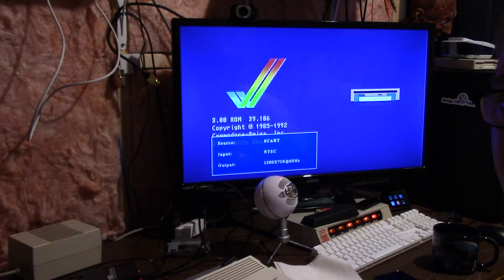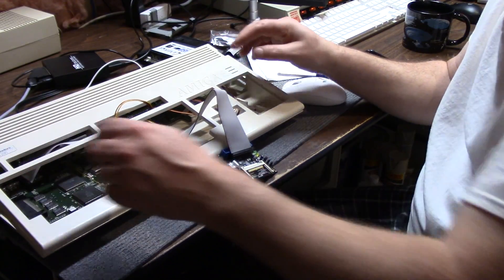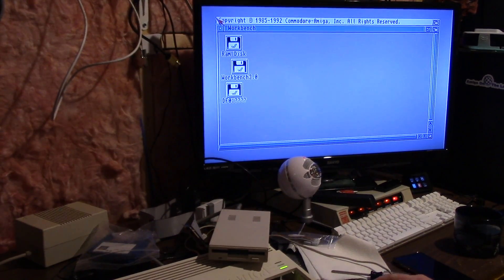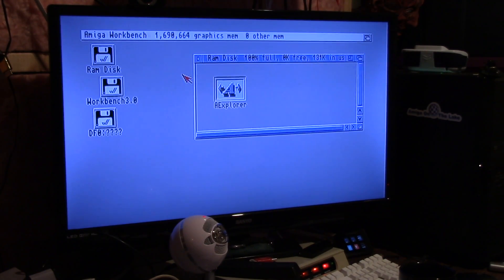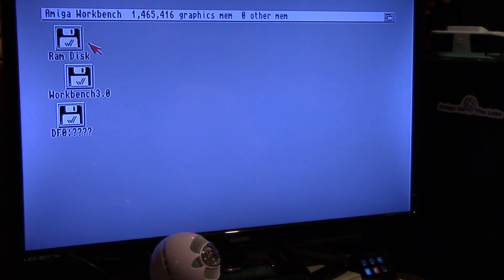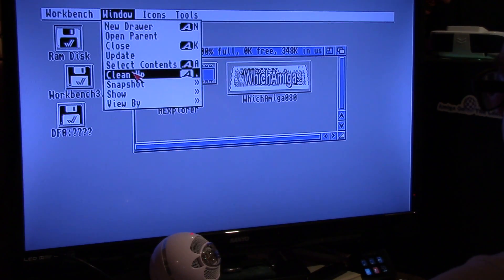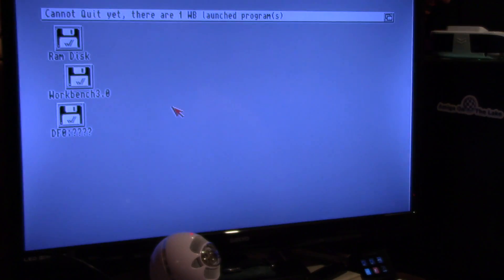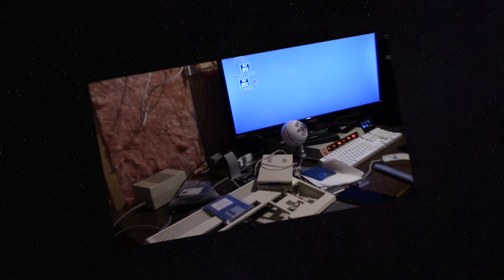Project A1200 part 2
E141 - Amiga 1200 NTSC restoration project part 2. it powers on , trying to get it to boot with cf/gotek to something, without a keyboard! . with the help of a df1 external disk drive i get into workbench. only do discover that the left audio is screwed up. and the mouse port is not perfect. so turn down your speakers when i do the audio test as one side is super loud.